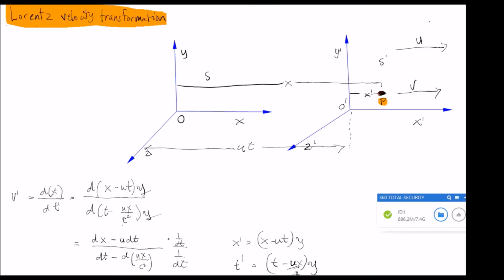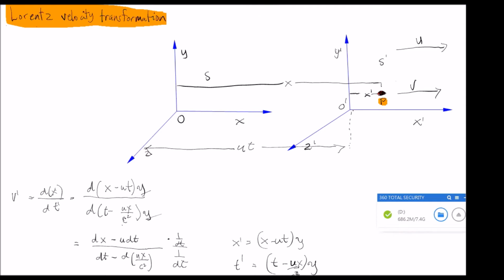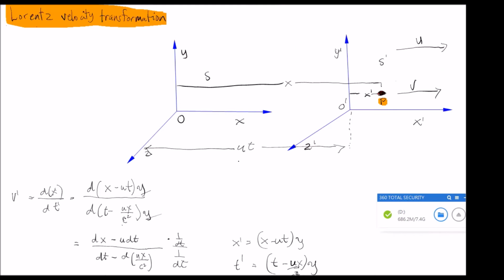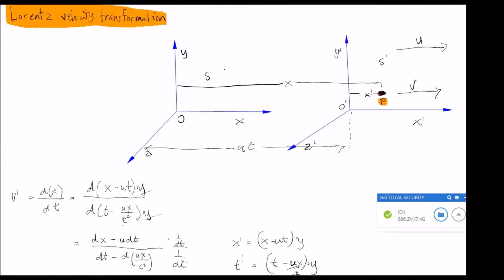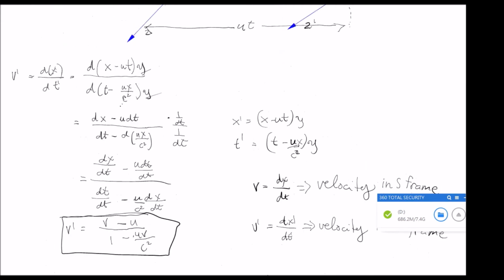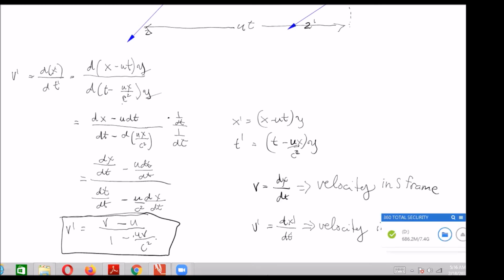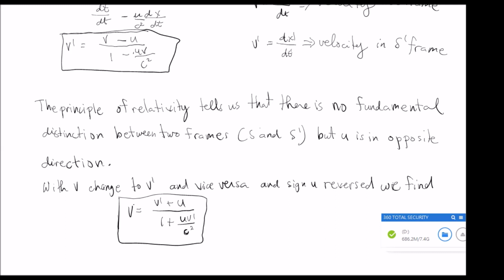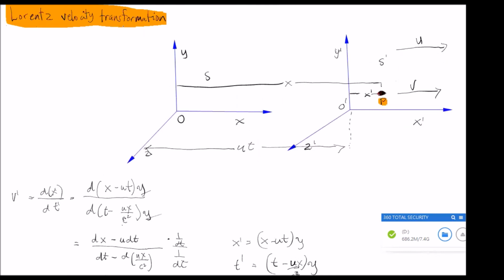Lorentz velocity Transformation Equation